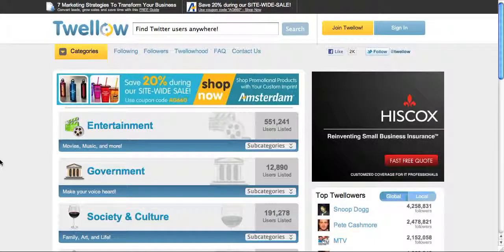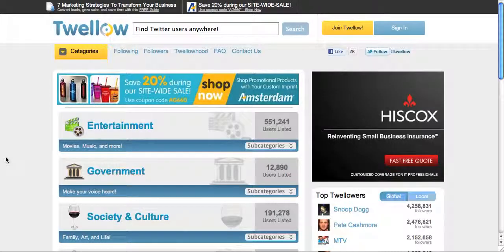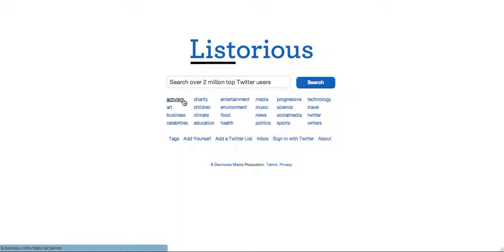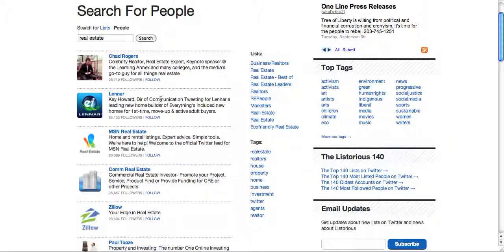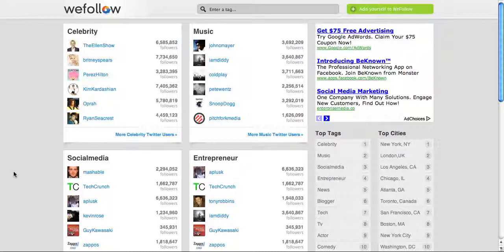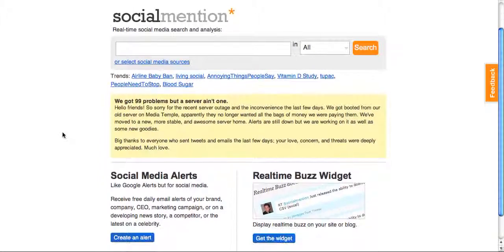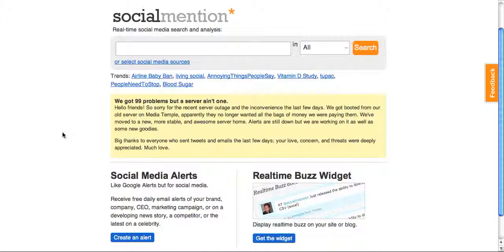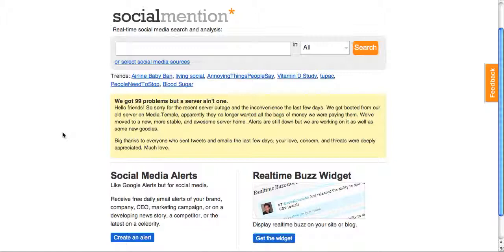Twitter Directories - Twello, WeFollow and Listourious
- How to get followers on twitter.  This video explains what directories to add your twitter name into. These directories will include users you may want to follow in your category. Enter your twitter name, input the categories you should be in and look for others in your same category you may want to follow.